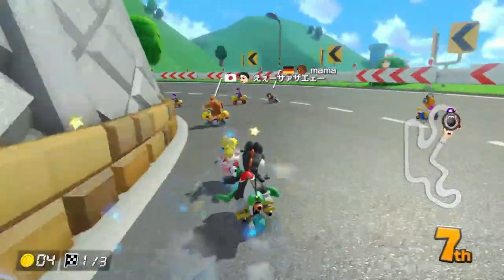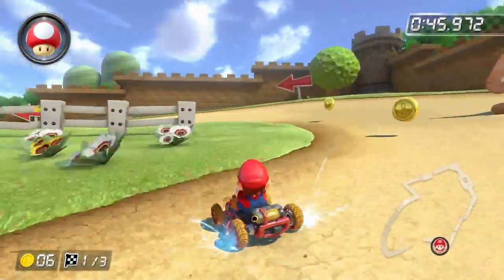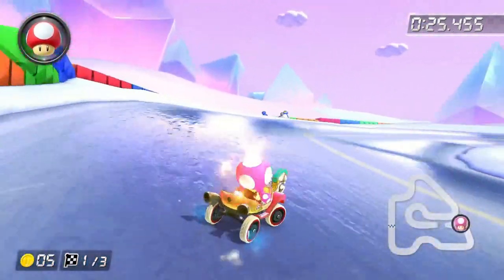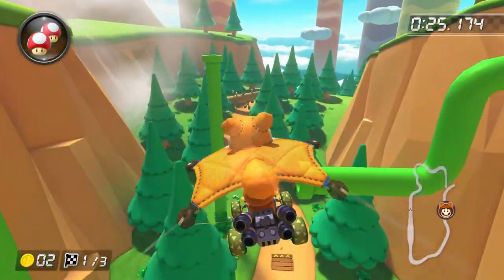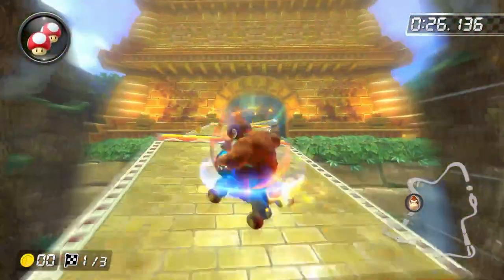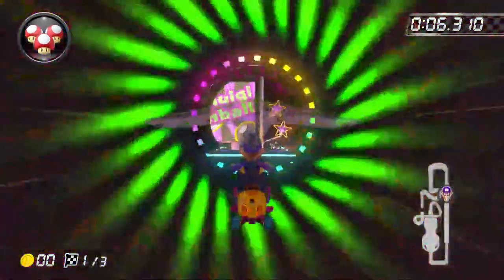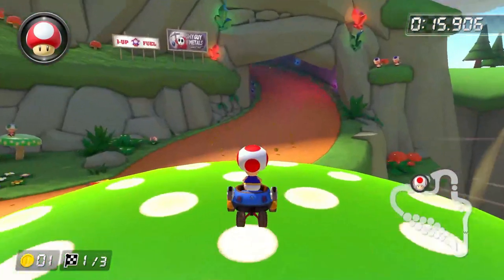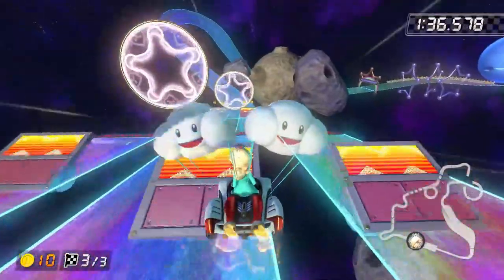Top 10 Mario Kart 8 Deluxe Tracks